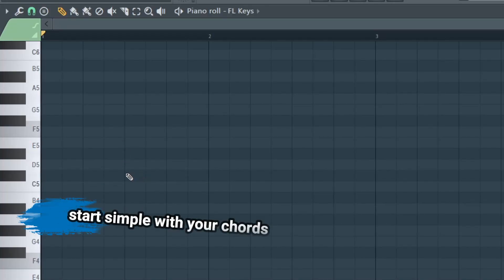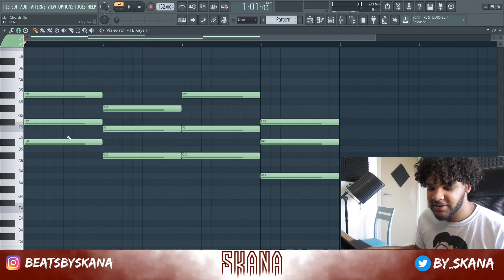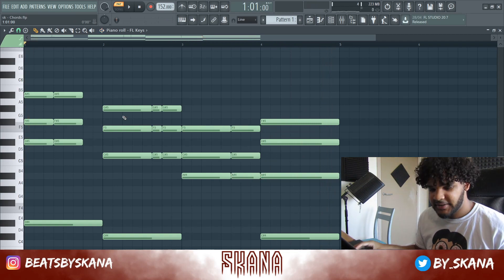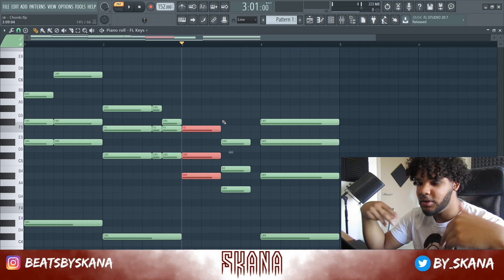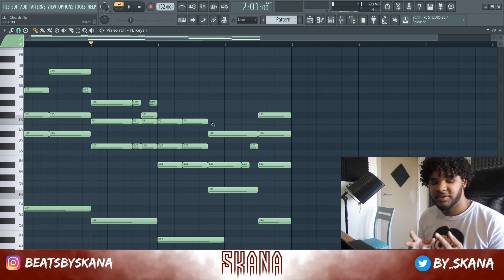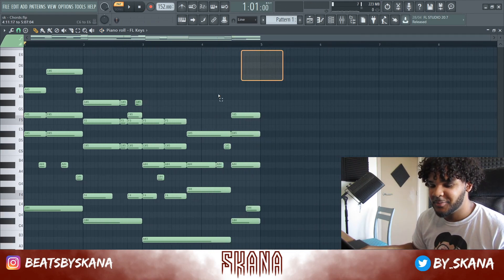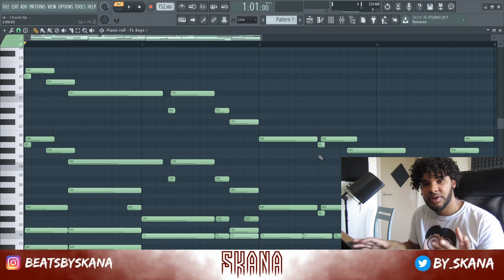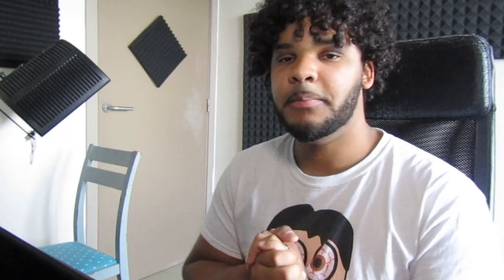HOW TO TURN YOUR CHORDS INTO ADVANCED MELODIES WITH THIS TECHNIQUE | FL Studio 20 Tutorial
In this video I show you guys how to improve your melodies by giving you some tips and tricks. This tutorial is really good if you are just starting out and try to get better at making advanced/complex melodies. Don't forget to check out the channel for some other nice videos.